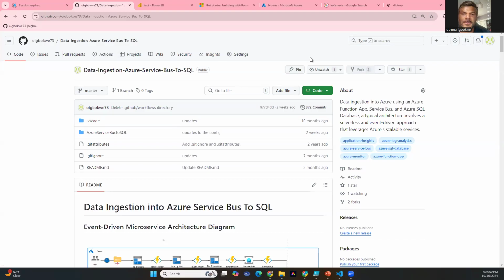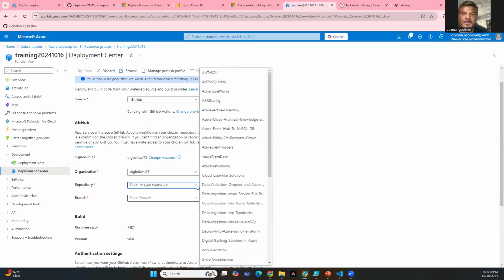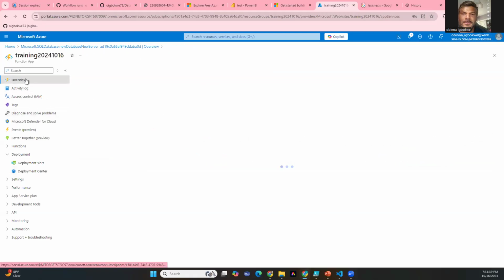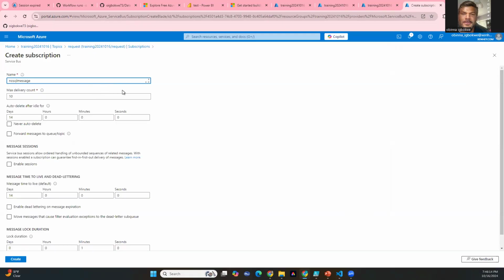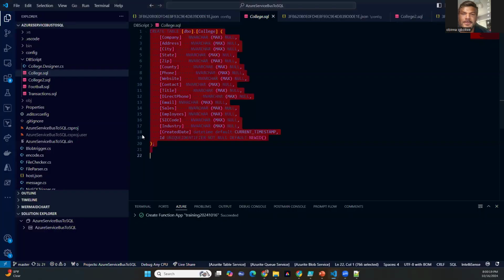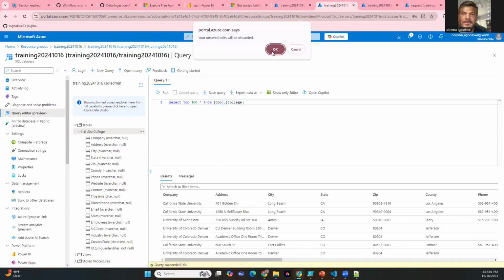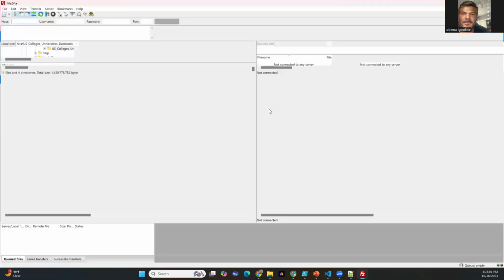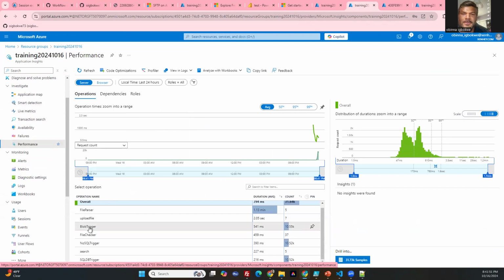Data Ingestion As A Service Into Azure SQL and No SQL Database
Data ingestion as a service into Azure SQL and NoSQL databases streamlines the process of collecting and managing data from various sources, ensuring it’s available for analytics, reporting, and application use. This service uses Azure Functions to orchestrate data movement, transforming and cleansing it before storage. In Azure SQL, structured data is ingested for relational workloads, while unstructured or semi-structured data can be directed into NoSQL solutions like Cosmos DB. With the integration of services like Event Hubs or Service Bus, real-time ingestion is achievable, making the architecture scalable and reliable. This setup supports both transactional and analytical workloads, driving powerful insights for data-driven decision-making.